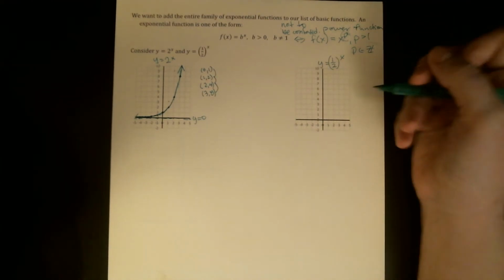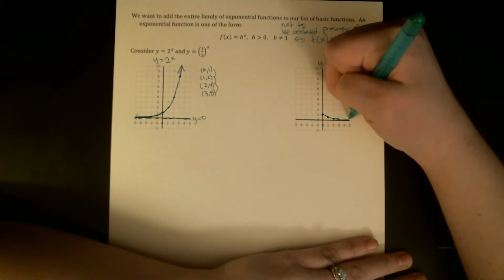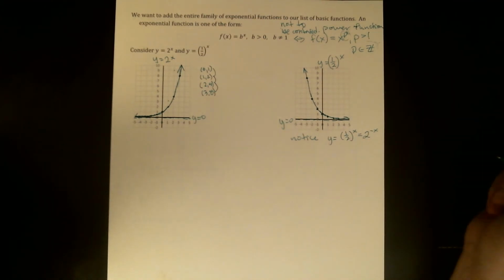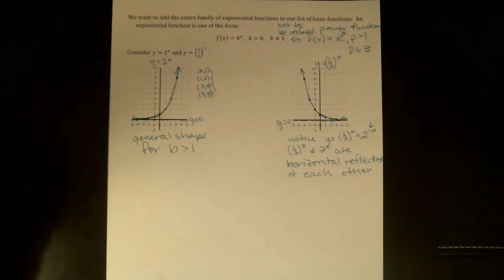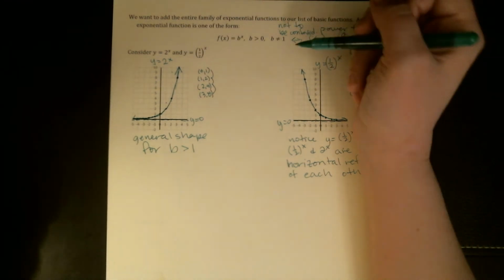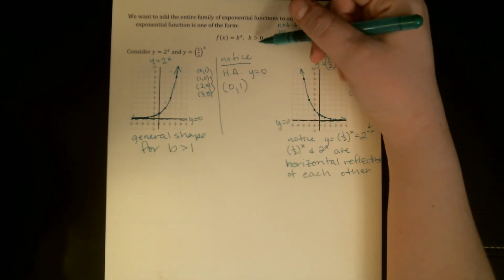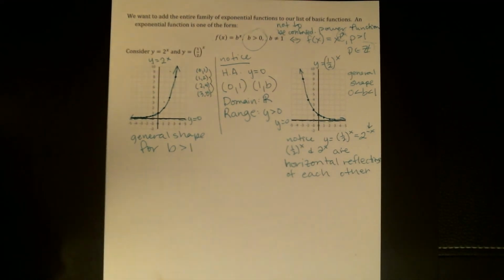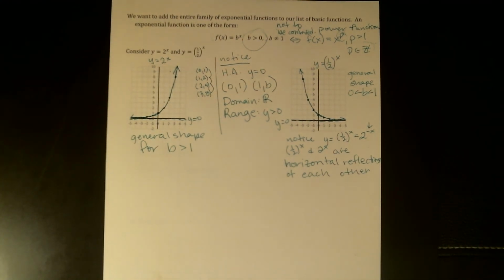3.3 Basic Shapes of Exponential Functions